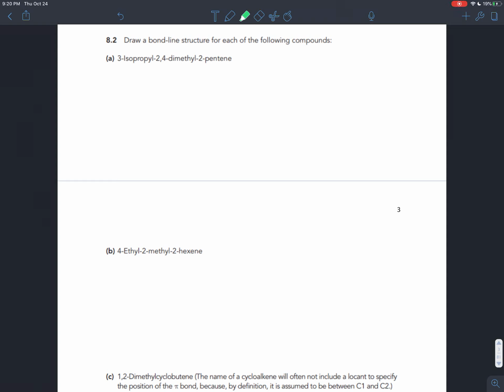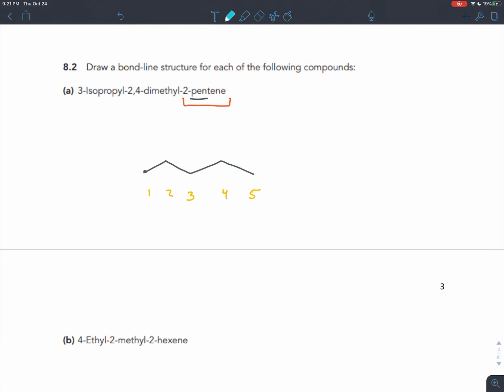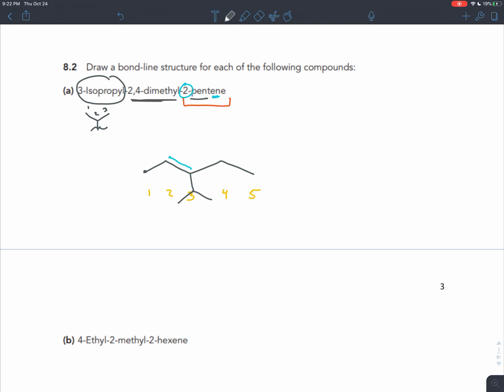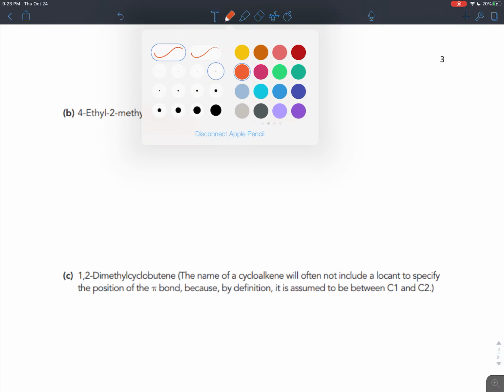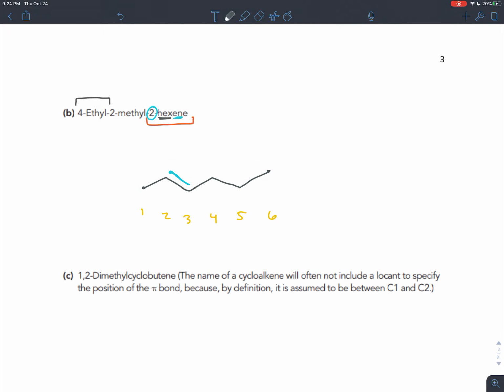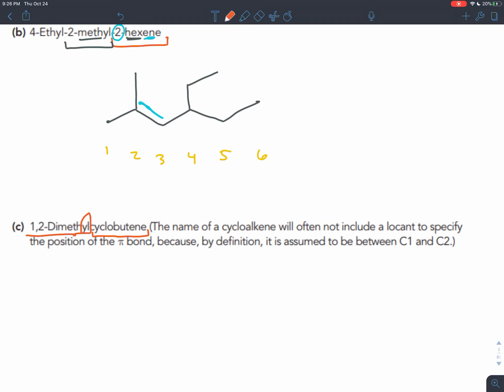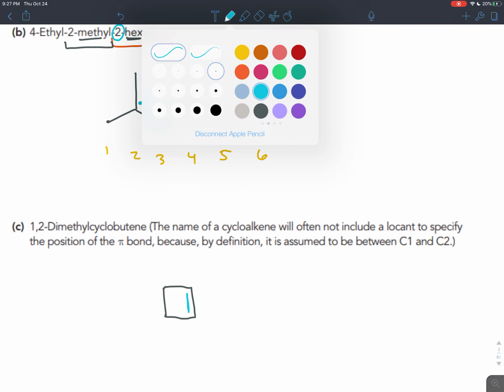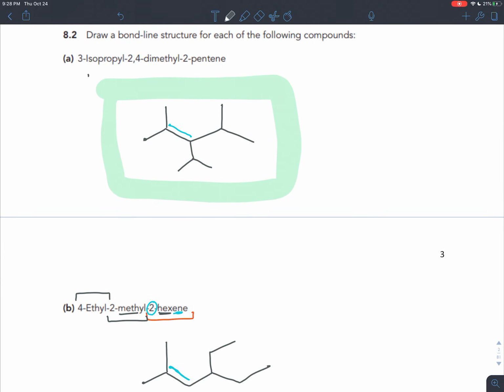Exercise 8.2 - Drawing an Alkene when Given the Name